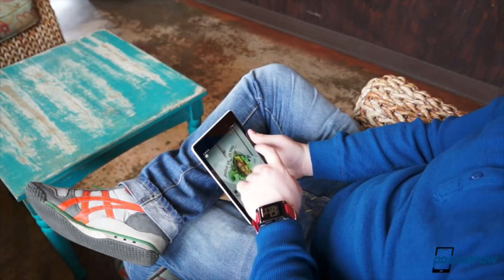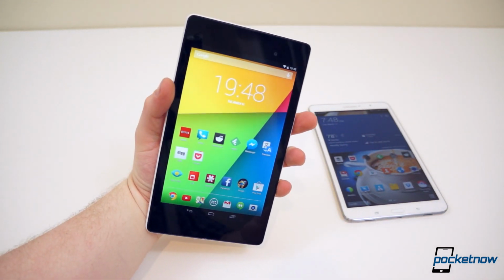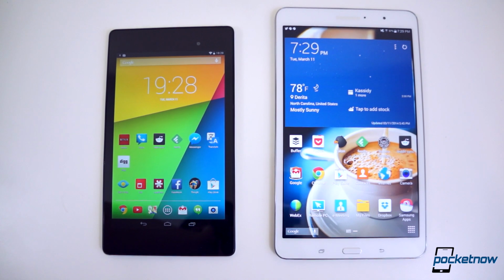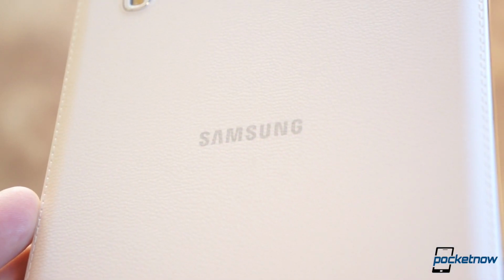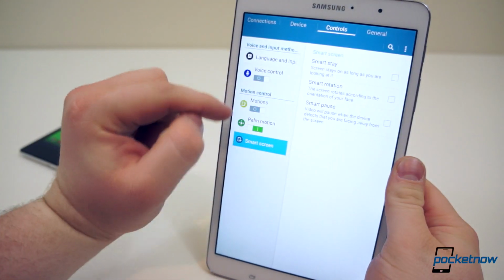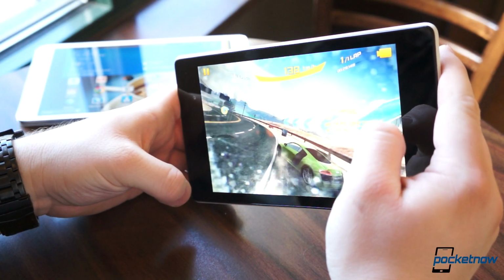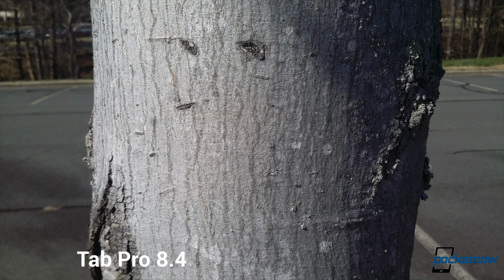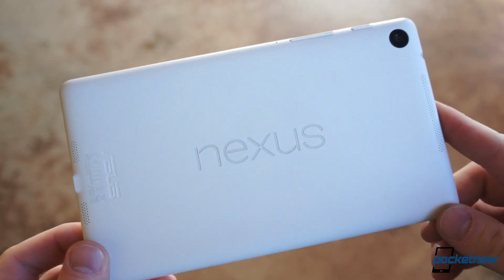Galaxy Tab Pro 8.4 vs Nexus 7 2013 | Pocketnow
Is Samsung's latest small tablet enough of a value to offset the bargain of the Nexus 7 from Google? That's what we aim to answer in this Galaxy Tab Pro 8.4 vs Nexus 7 comparison!